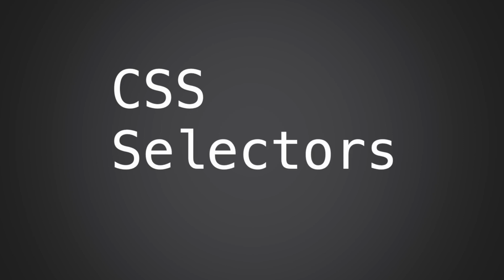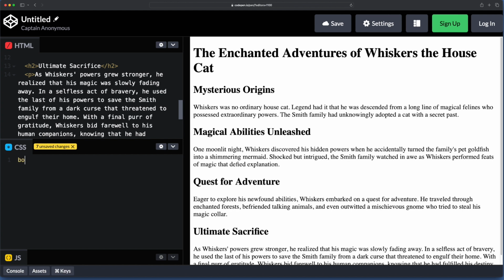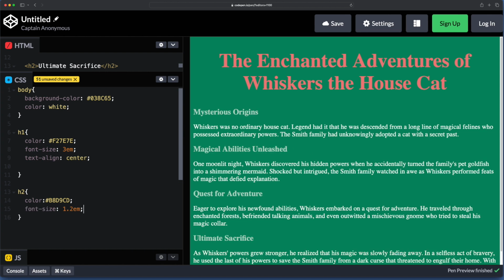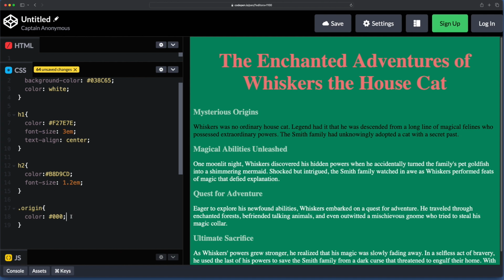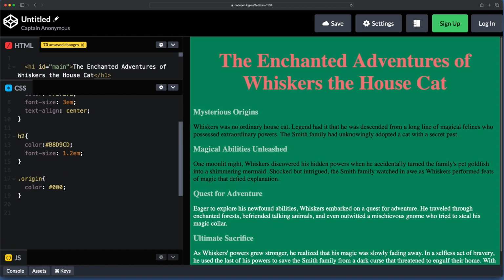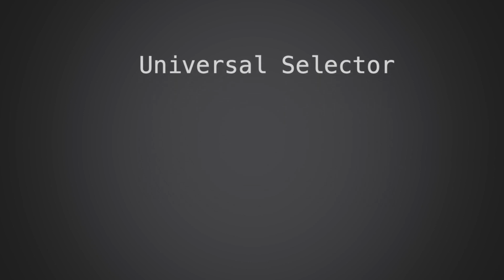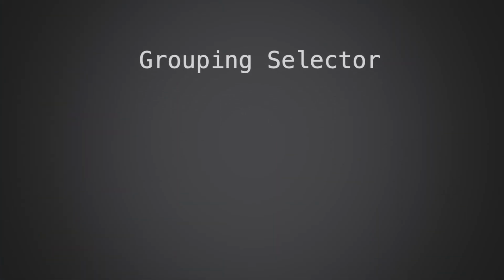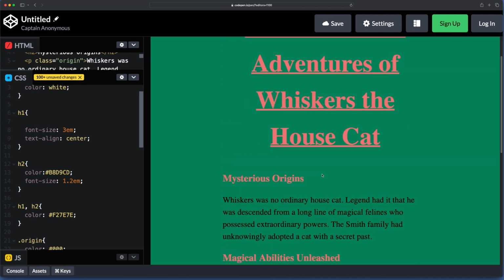Learn common CSS selectors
In this video, you will learn about common CSS selectors, essential for styling web pages. Whether you are a beginner or looking to refresh your skills, this tutorial will help you understand the basics of CSS selectors.